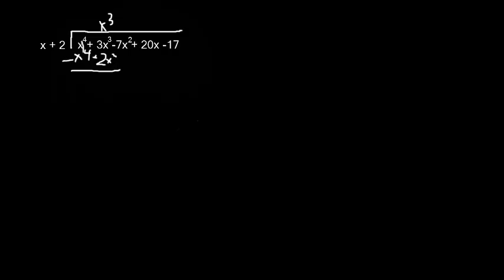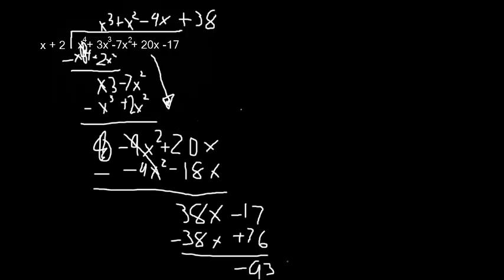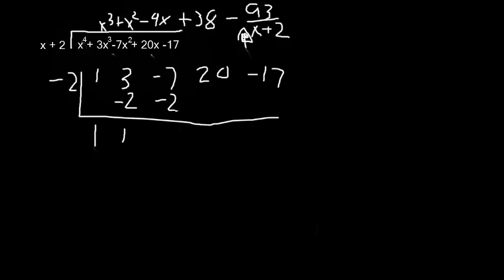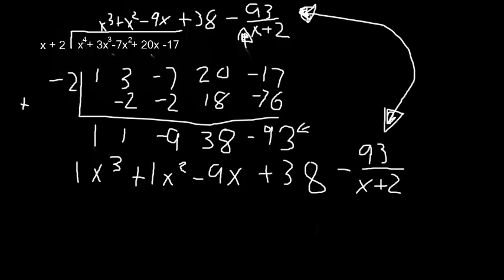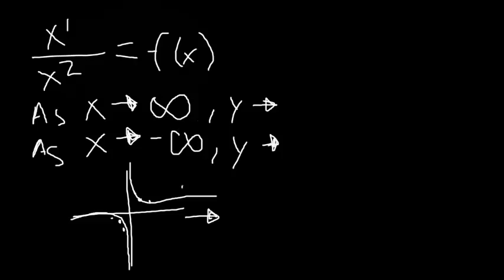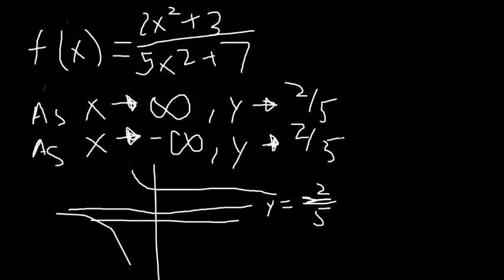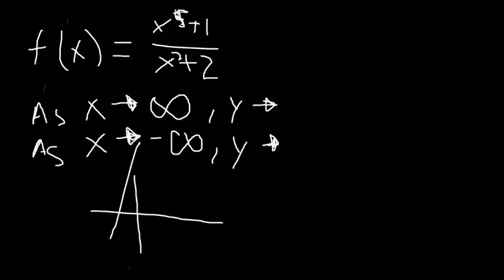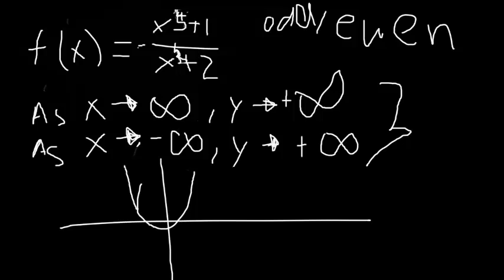Introduction to Rational Functions - AshAcademy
Let the world famous mathematician Ashwin Rajgopal introduce you to Rational functions.